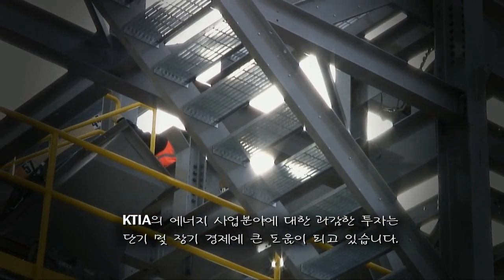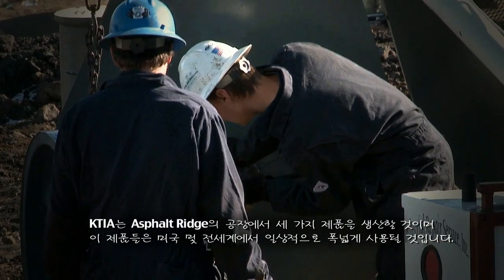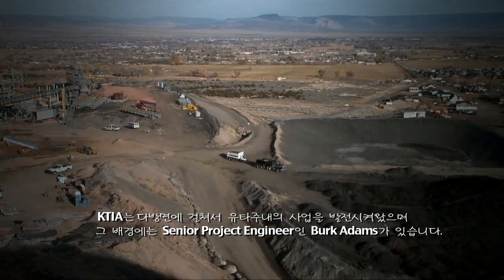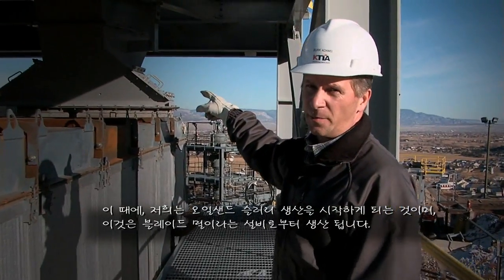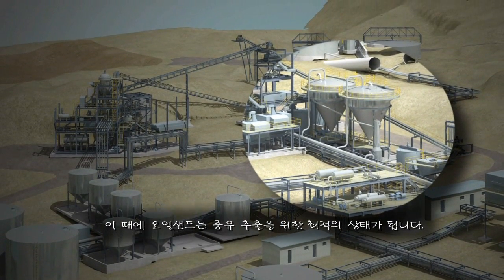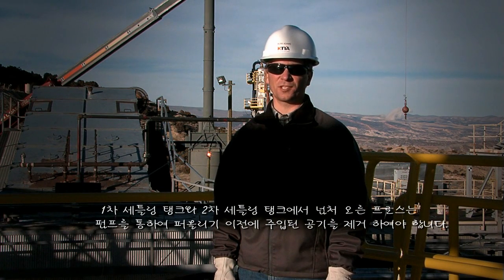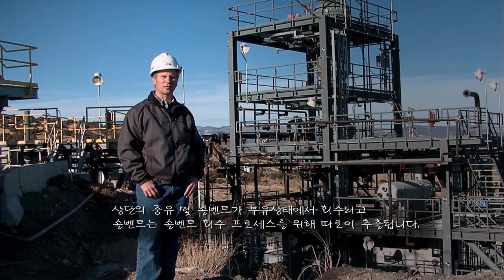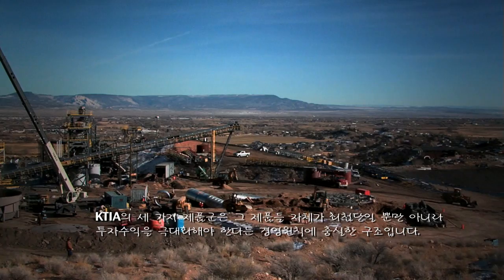KTIA Oilsands Presentation Video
General description of the first commercial oilsands project in the United States; Film produced in November 2009; Includes highlights of the mine and plant construction, interviews with the project executive and local government and technology description; This video presentation provides a 10-minute glimpse into the next step in US energy and resource development.